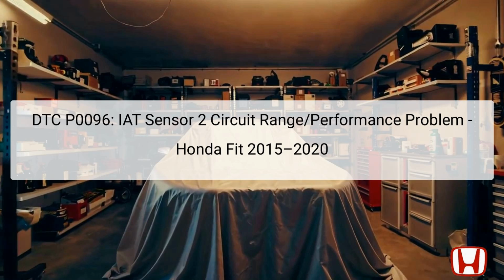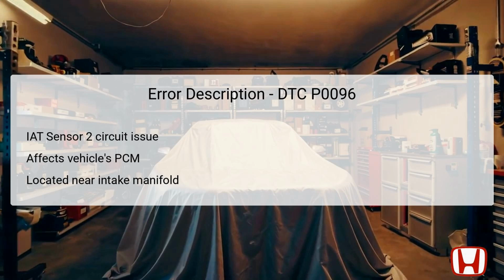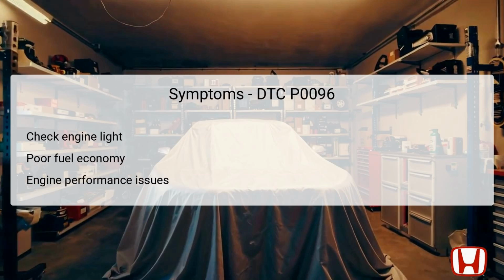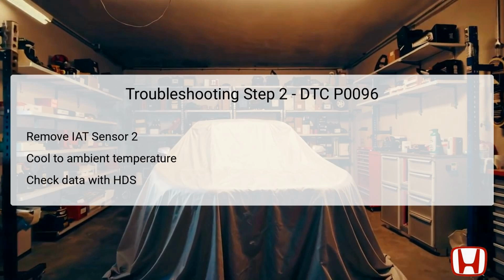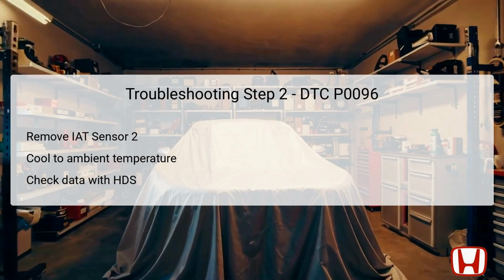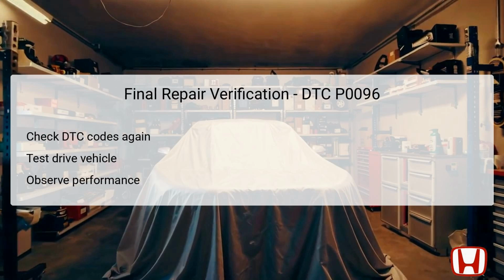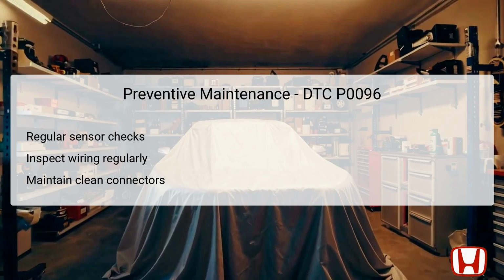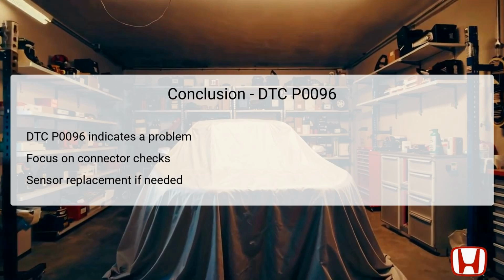DTC P0096: IAT Sensor 2 Circuit Range/Performance Problem - Honda Fit 2015–2020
Join the STEP Diagnostics early access list:
​ In this video, you'll learn about Diagnostic Trouble Code (DTC) P0096, which indicates an issue with the Intake Air Temperature (IAT) Sensor 2 circuit in Honda Fit models from 2015 to 2020. We'll cover the symptoms of this error, possible causes, and a step-by-step troubleshooting process to resolve the issue effectively. By the end, you'll be equipped to diagnose and address performance problems related to the IAT sensor, improving your vehicle's efficiency and reliability.